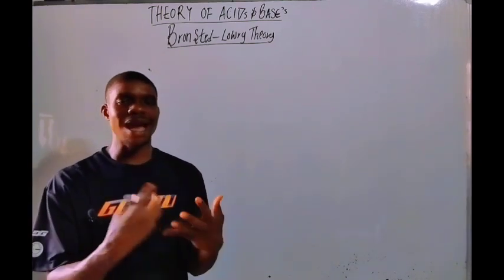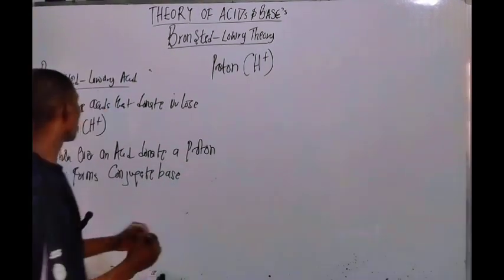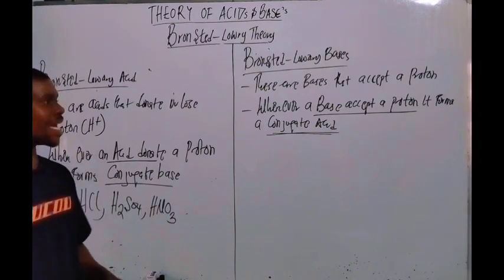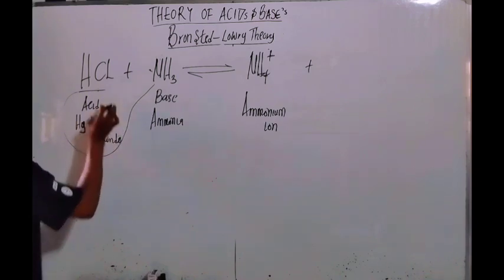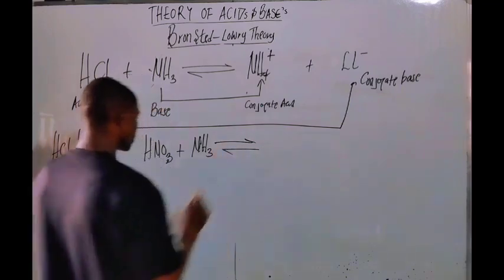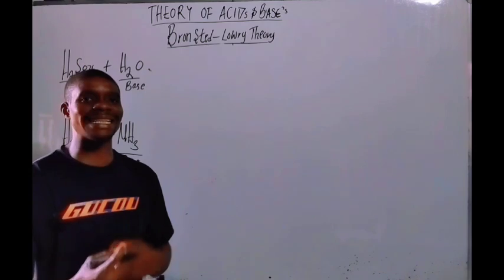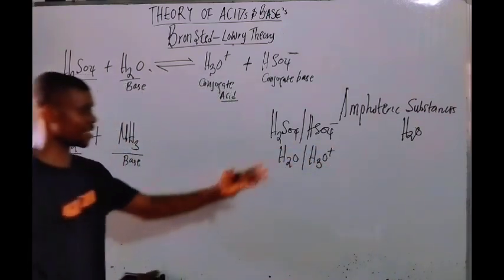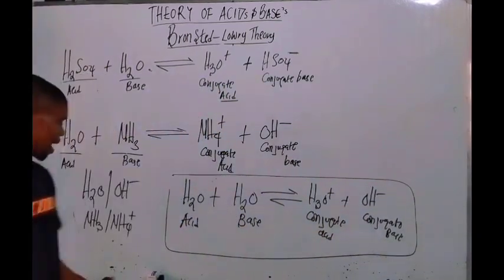THEORY OF ACIDS AND BASES - |Bronsted-Lowry Theory| JAMB Chemistry Class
Are you ready to ace your JAMB Chemistry exam? This video is your ultimate guide to mastering the Bronsted-Lowry Theory of Acids and Bases, a fundamental concept for understanding chemical reactions.

In this lesson, we dive deep into:

What is the Bronsted-Lowry Theory? Learn how acids act as proton donors and bases as proton acceptors.
Identifying Conjugate Acid-Base Pairs: Clear explanations with step-by-step examples to recognize these pairs in reactions.
Amphoteric Substances: Understand what makes certain substances act as both acids and bases.
Examples and Problem-Solving: Work through exam-relevant questions to solidify your understanding.
This comprehensive class is packed with keywords and insights into topics like:

Proton transfer reactions
Strong and weak acids/bases
Practical tips for identifying amphoteric compounds
Designed specifically for JAMB Chemistry students, this video ensures you grasp every detail, giving you a strong foundation for tackling acid-base theory questions on your exam.

🔥 Watch now and get one step closer to scoring 90+ in JAMB Chemistry!